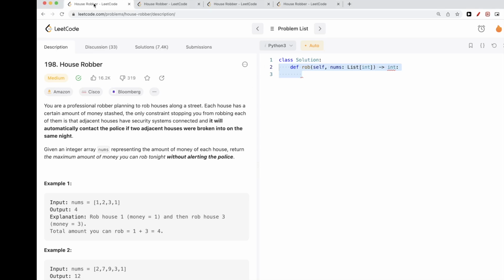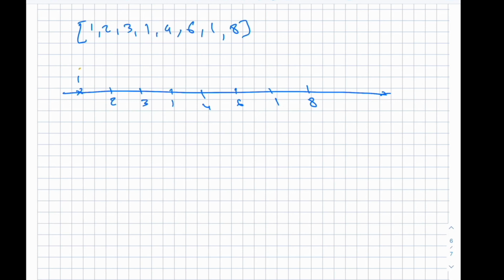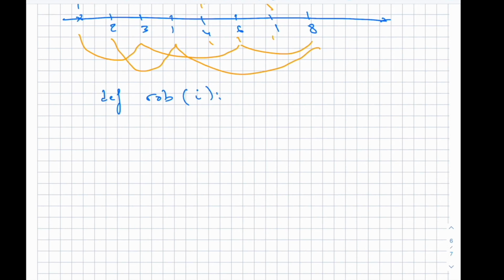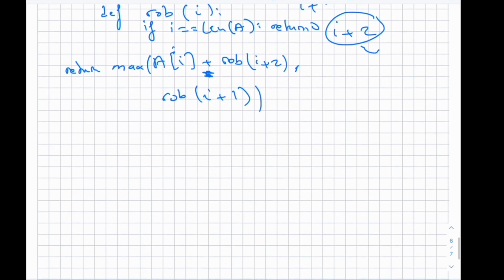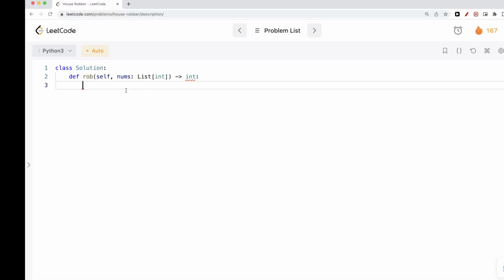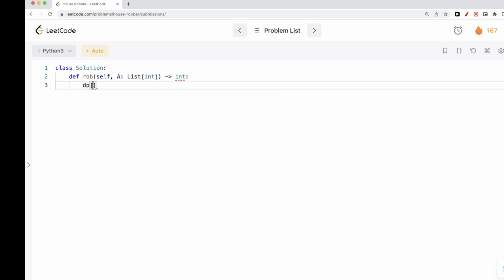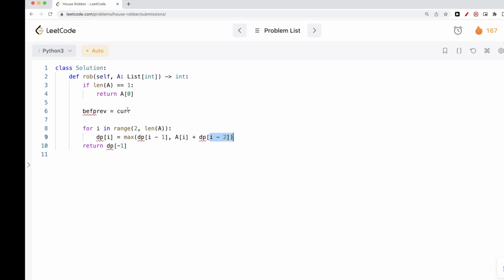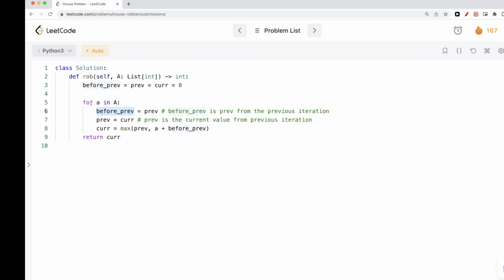Leetcode 198: House Robber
Topics: Array, Dynamic Programming, Recursion
Difficulty: Medium